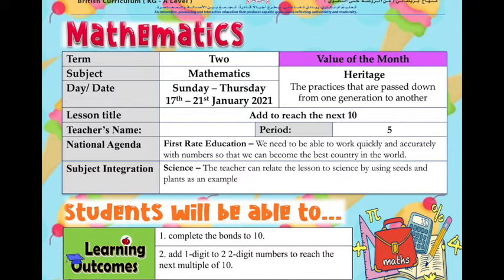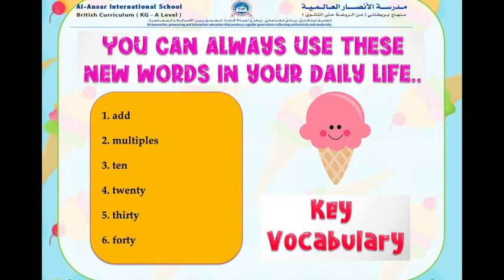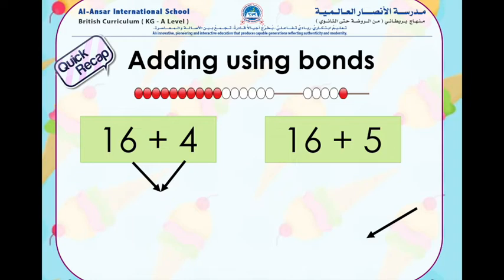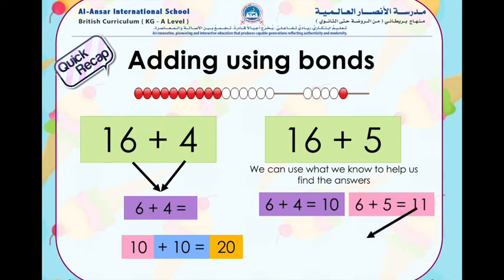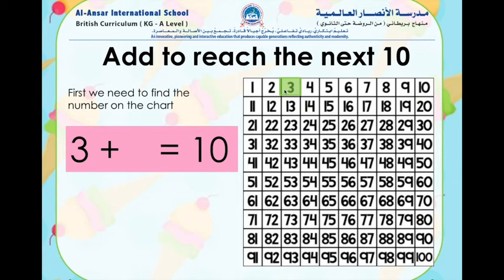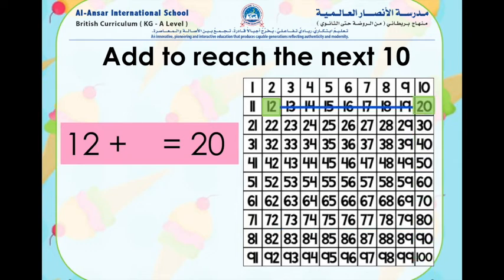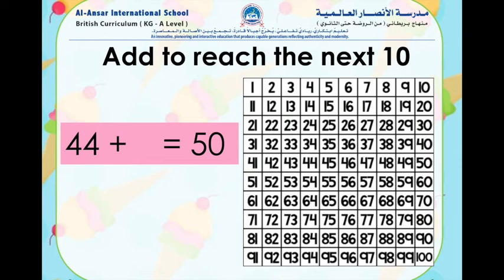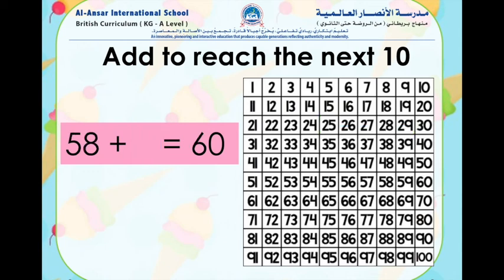2020/21 - Term 2 - Maths - Week 3 - Lesson 5 - Adding to reach the next 10